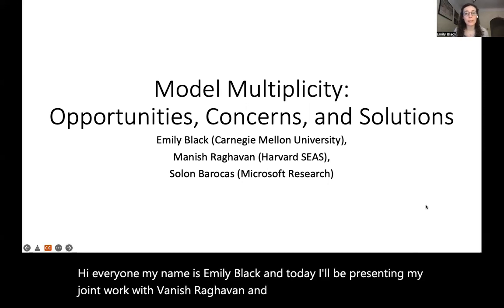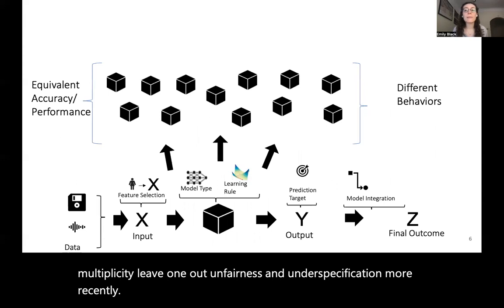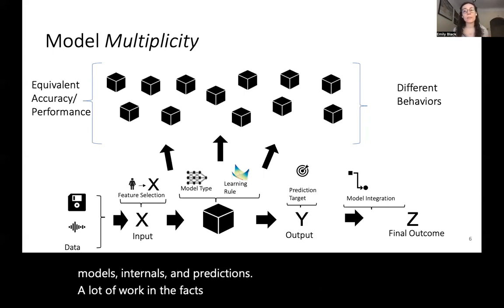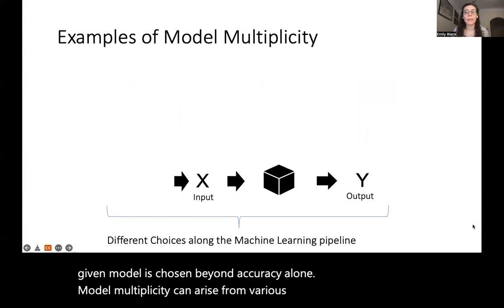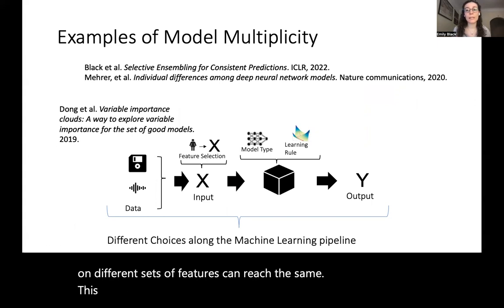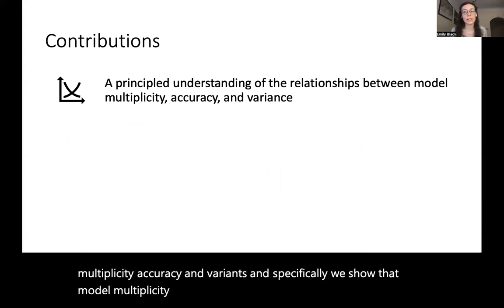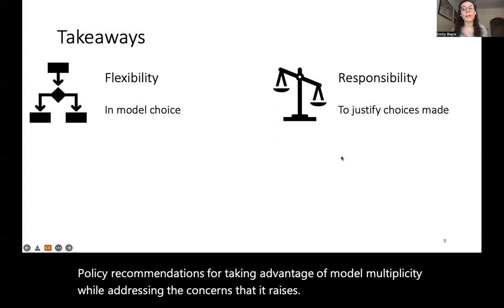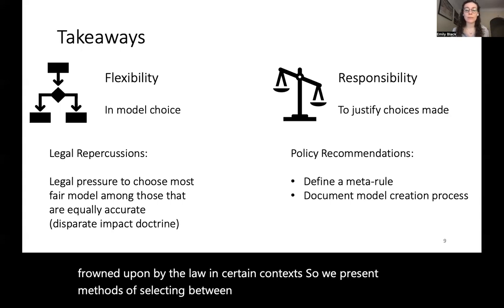Model Multiplicity: Opportunities, Concerns, and Solutions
Model Multiplicity: Opportunities, Concerns, and Solutions Emily Black, Manish Raghavan and Solon Barocas